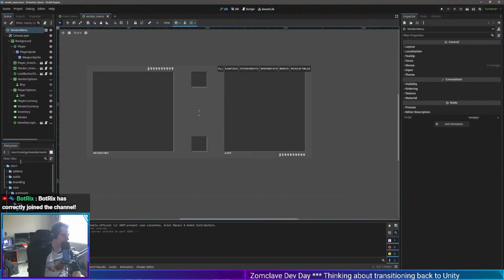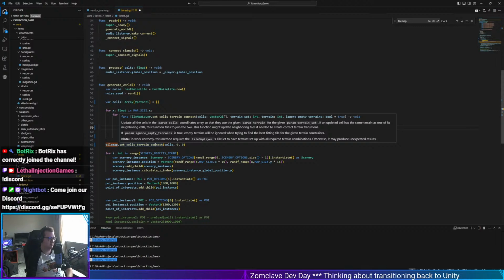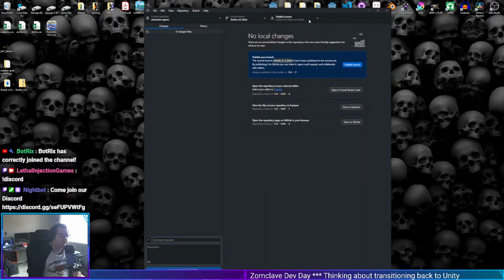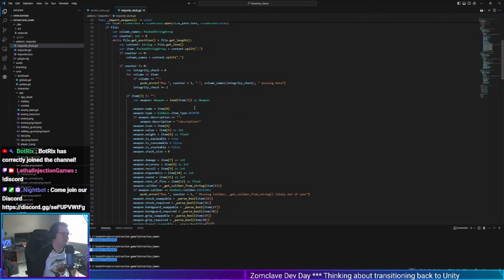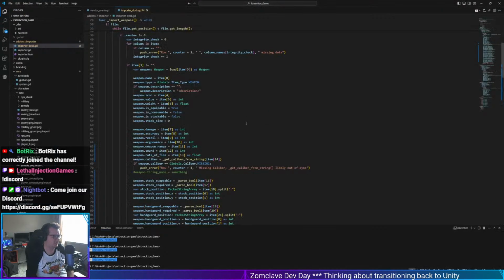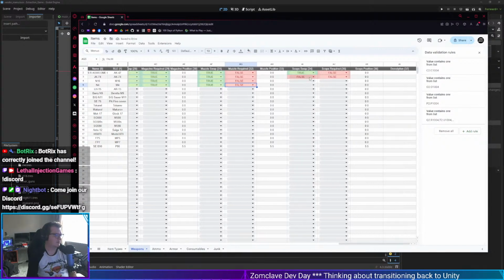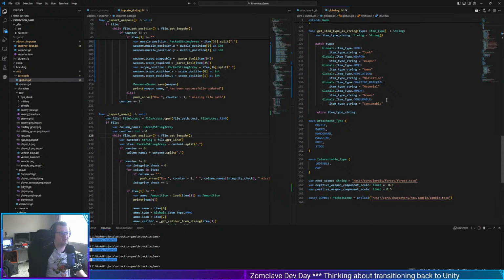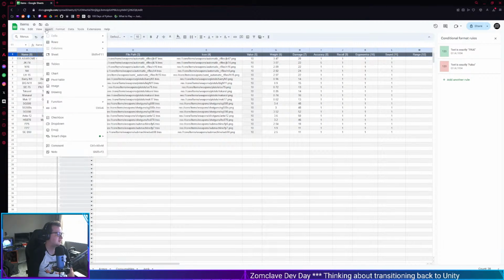[Godot/GDScript] Zomclave Dev - 9/16/2024